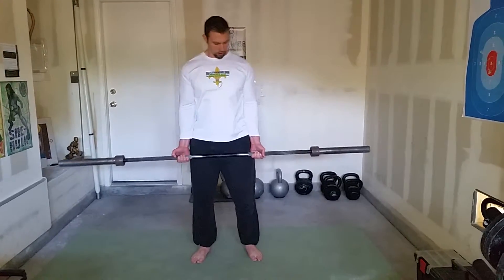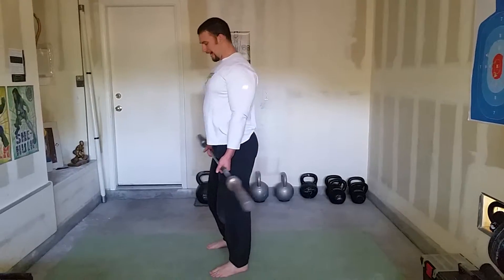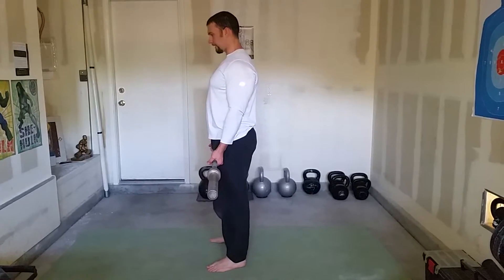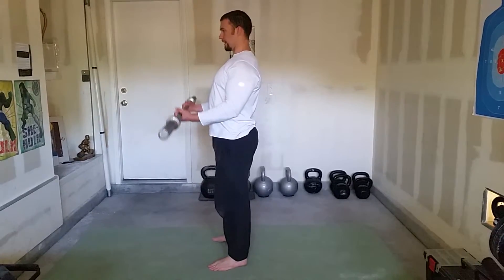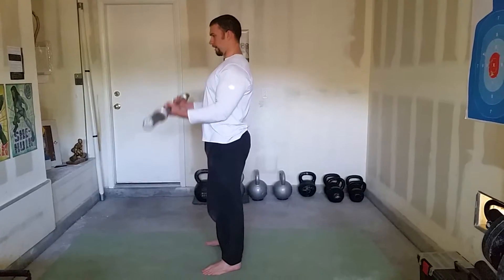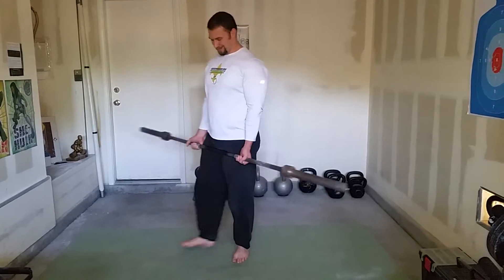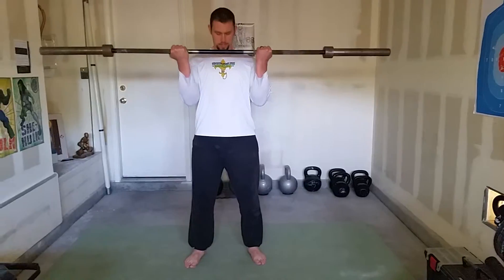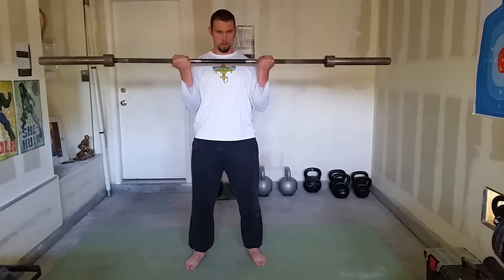Online Personal Trainer Barbell Curls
Quick bicep barbell curls